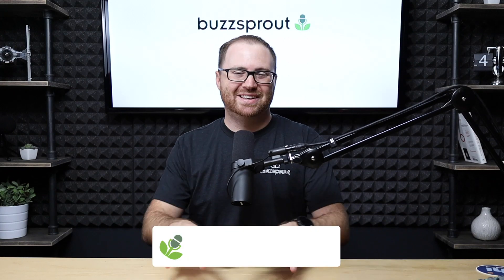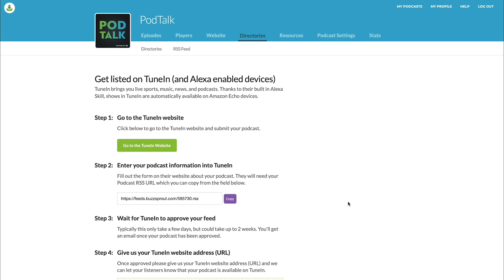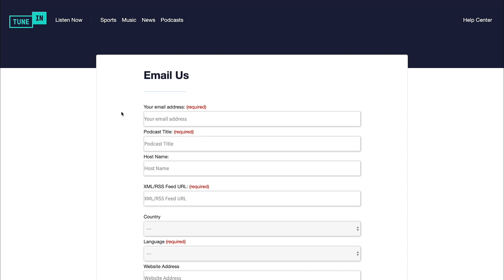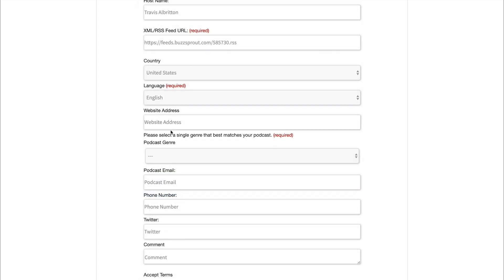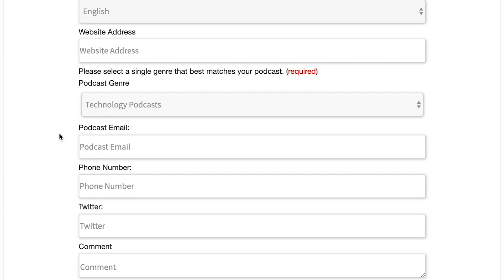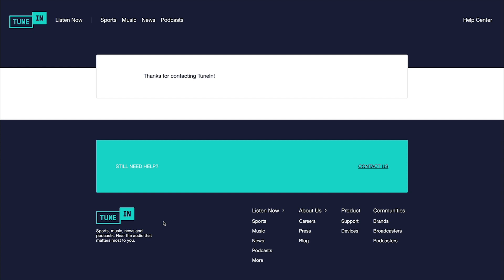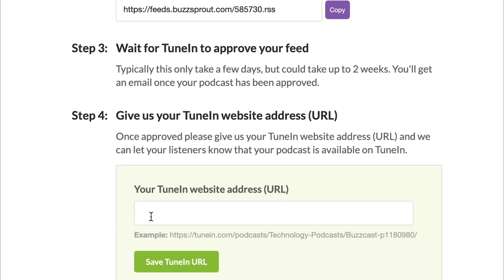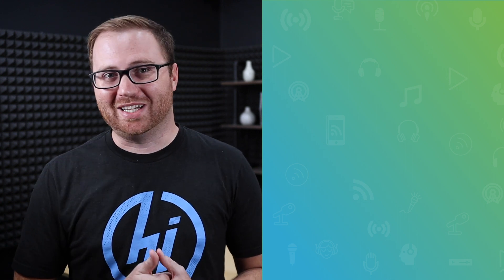How to Submit Your Podcast to TuneIn + Amazon Alexa [Full Tutorial]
Time Stamps

00:17 - Submit your podcast to TuneIn
01:15 - Filling out the submission form